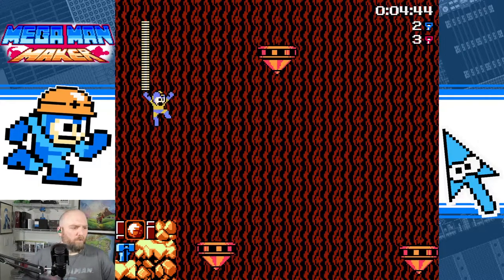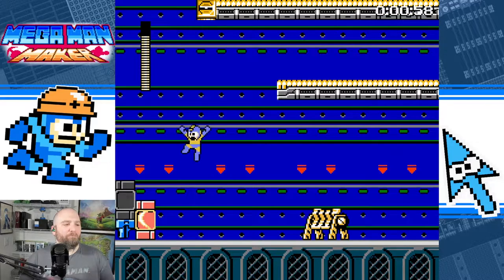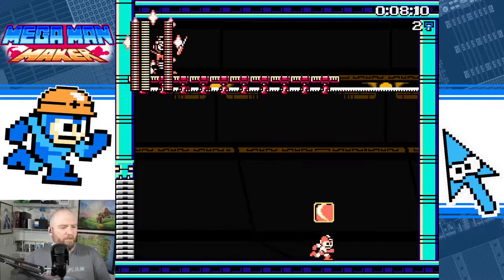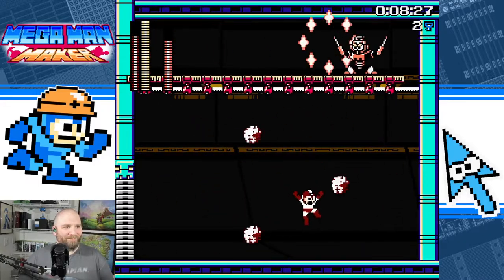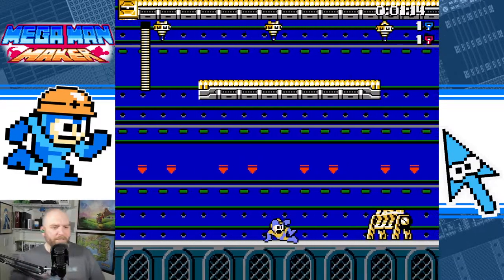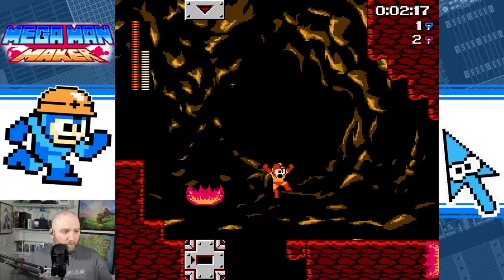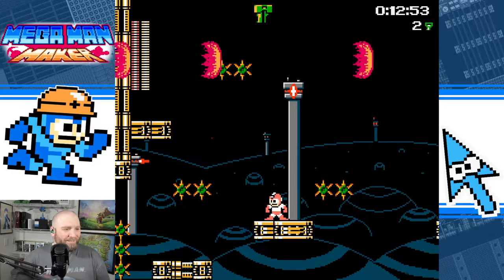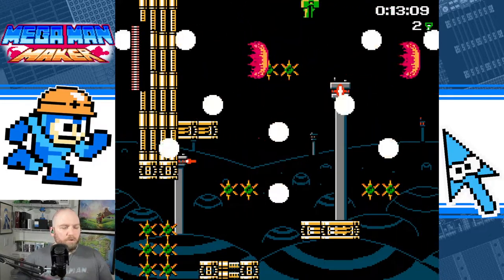The Best Type of Secret EVER!!!! | Mega Man Maker [#70]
We are back inside the great Mega Man Maker Universe. This time we tackle another Dong Zhou level with a surprise ending! I will decommission a lot but it will be a fun way to go!

_____________Chapters______________________

00:00 - Intro
00:41 - Dong Zhou Hideout Helm 7 The Final Hurdles [525189]
07:34 - Going Back For the Secret
12:06 - BEST TYPE OF SECRET!
20:37 - Outro
21:41- Fan Art of the Week

___________________Video Link's______________